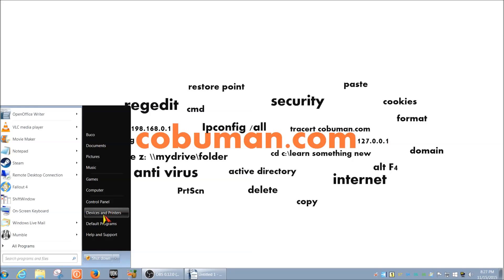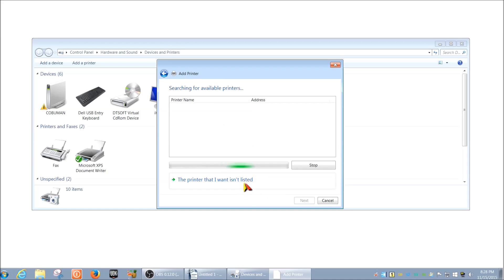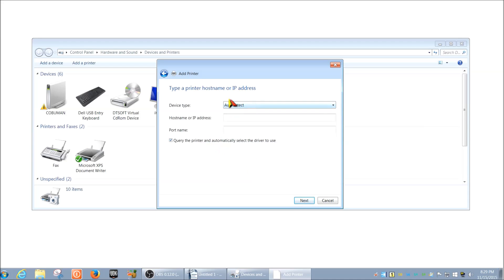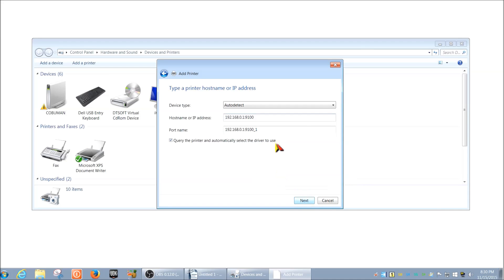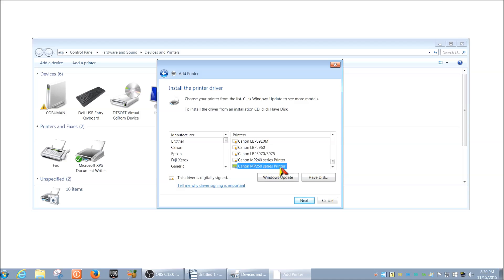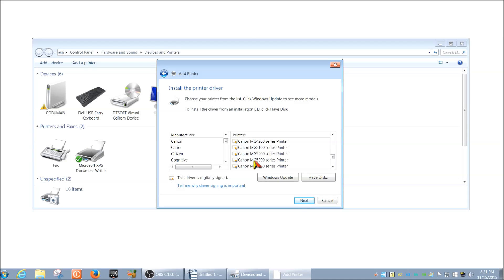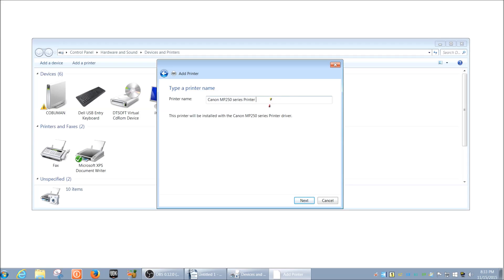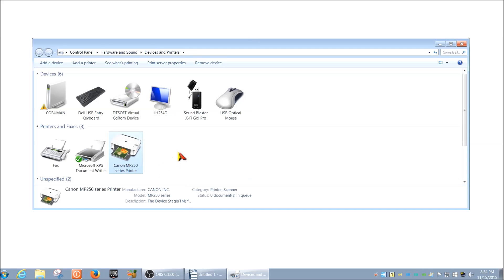Tech Support Courses HOW TO | Add a Network Attached Printer | Intermediate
Free Tech Support Courses Adding a network printer to computer. Help Desk guide.
| COBUMAN | EASY TO FOLLOW COMPUTER HOW TO, TUTORIALS, REVIEWS, TIPS AND TRICKS.